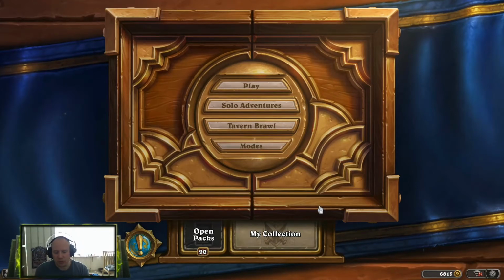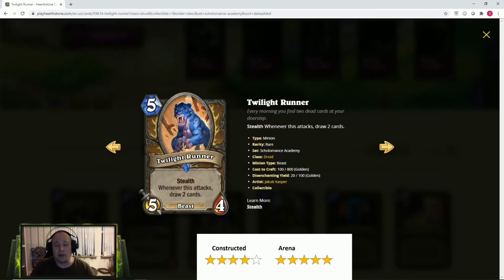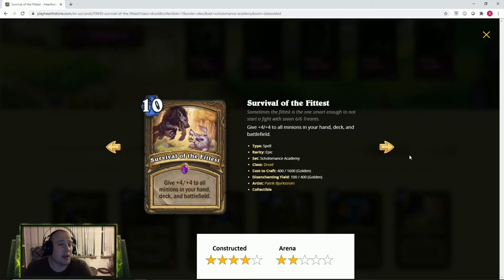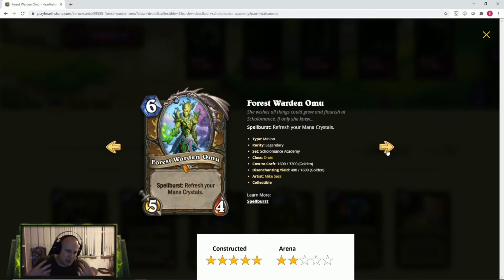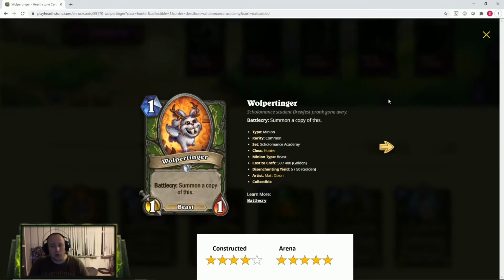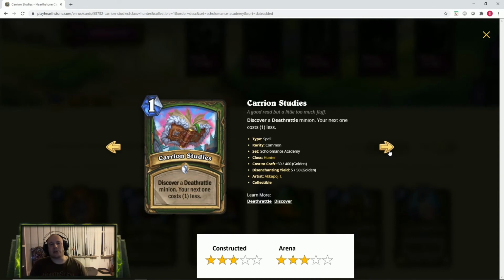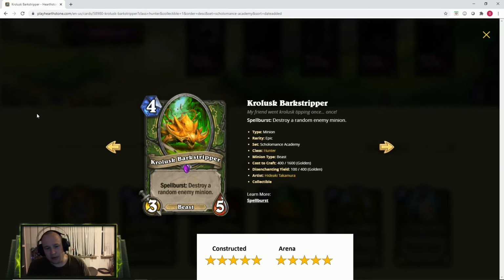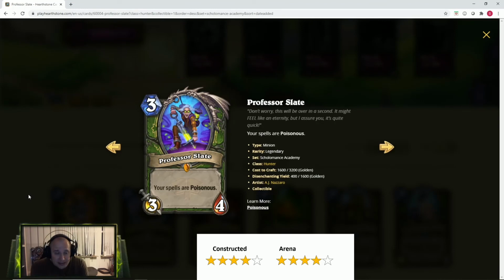Scholomance Academy card review Druid/Hunter [Yacca]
In this review video for Scholomance Academy we are reviewing the remaining cards for Druid and Hunter.